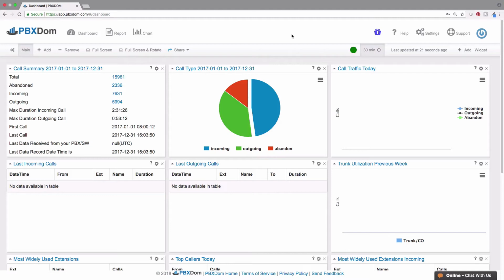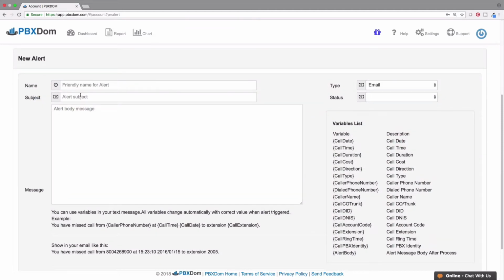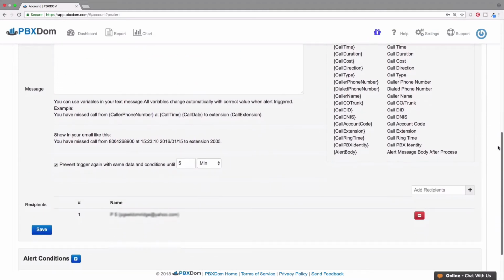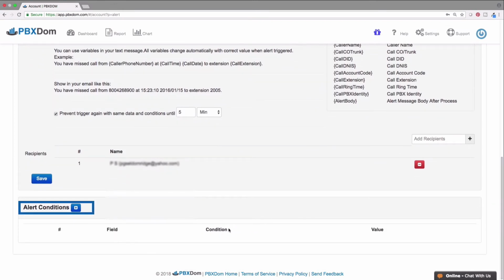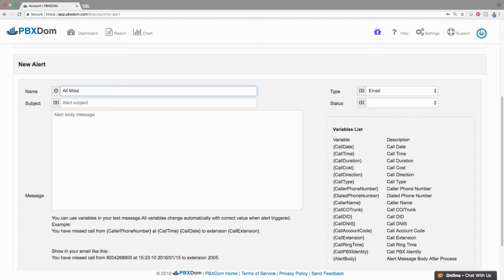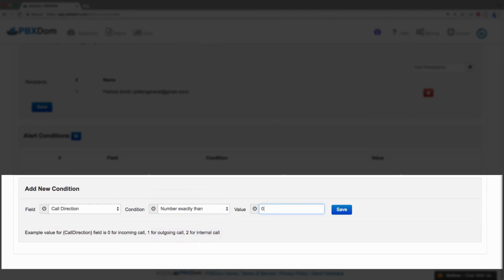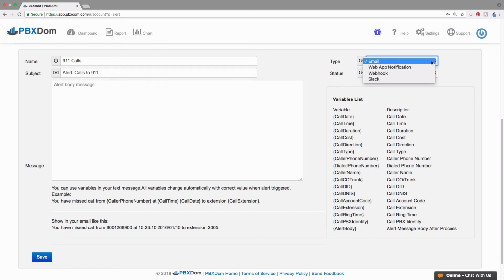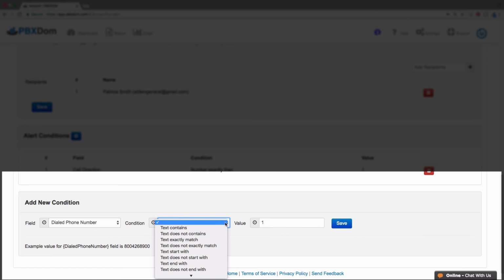PBXDom Emergency 911 & Instant Alerts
PBXDom Call Analytics & Reporting Tools